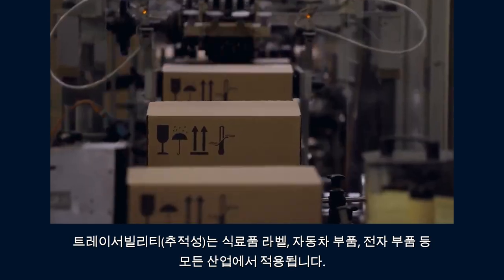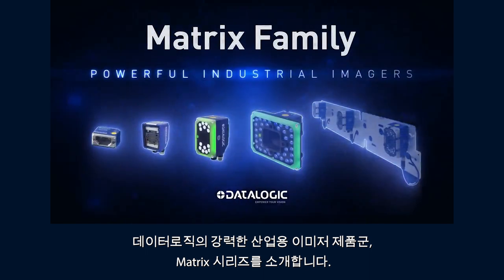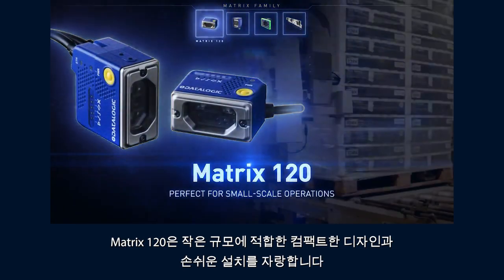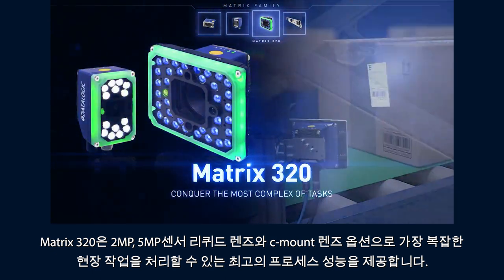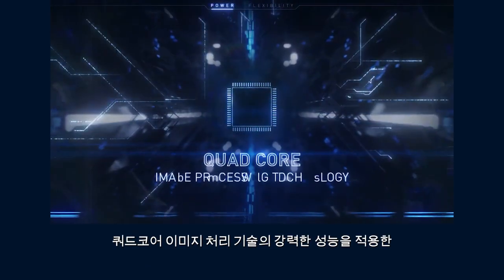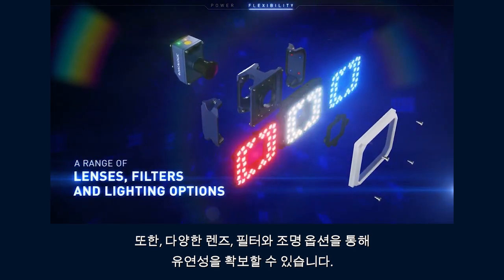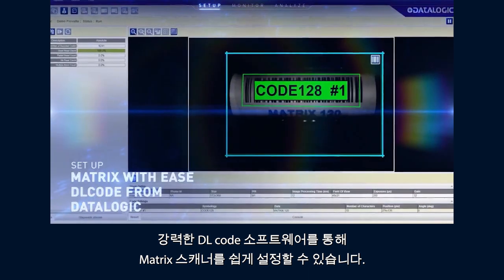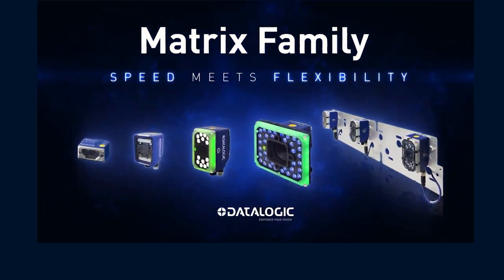데이터로직 Matrix 시리즈 | 속도와 유연성이 필요할 때(KOR)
🇰🇷 속도는 물론 유연성이 필요할 때, 데이터로직의 Matrix 시리즈를 활용해보세요.
공급망이 점점 더 복잡해짐에 따라 원자재에서부터 최종 사용자로의 배송까지 품질과 정확성을 보장하기 위한 제품추적성은 더욱 중요해지고 있습니다. 이에 따라, 공급망 내 자동화 솔루션의 업그레이드는 까다로운 식별과 추적성의 개선을 이끌어 낼 수 있습니다.
위의 링크를 통해 찾으시는 환경에 적합한 Matrix 제품군을 직접 확인해보십시오.

🇬🇧 Speed meets flexibility. Solving the toughest identification and traceability problems can be challenging for supply chain leaders. Find out how the Matrix family of scanners helps food and beverage, automotive and electronics manufacturers around the world - get your complimentary eBook at the link above.